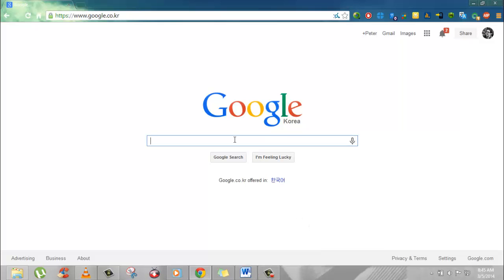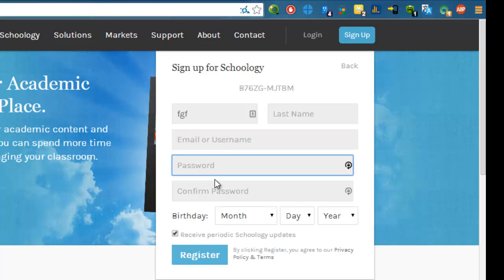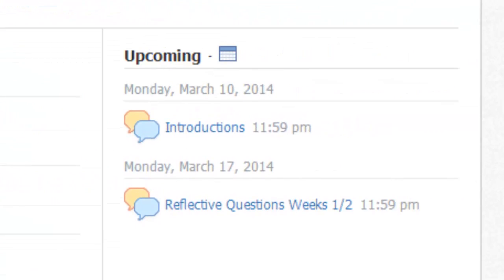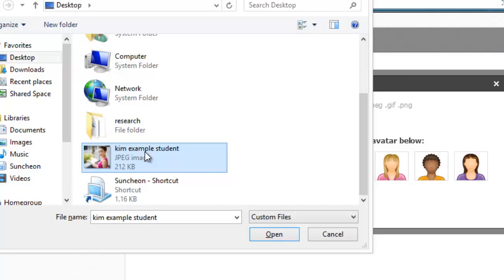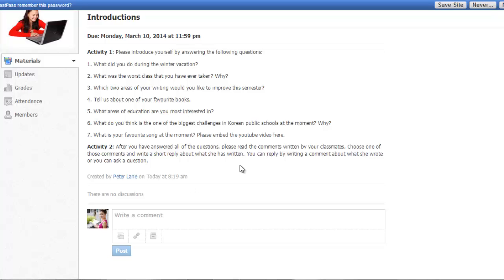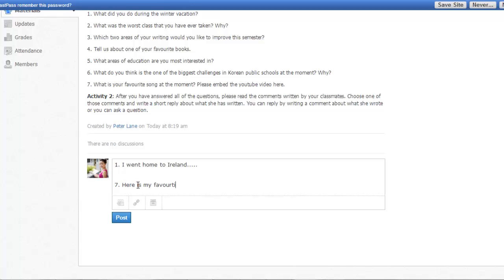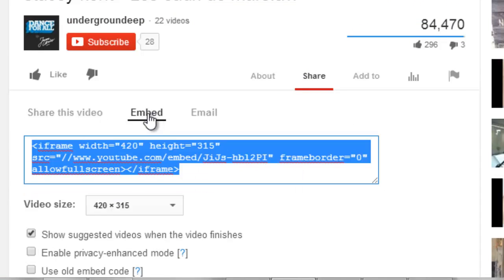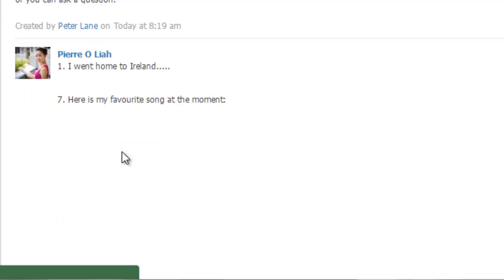How to sign up to Schoology (Student Voices/Writing Process 2014)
This video for the Student Voices/Writing Process Course 2014 will show you how to sign up to Schoology, some of the main features of Schoology, and how to embed a youtube video on the discussion board.